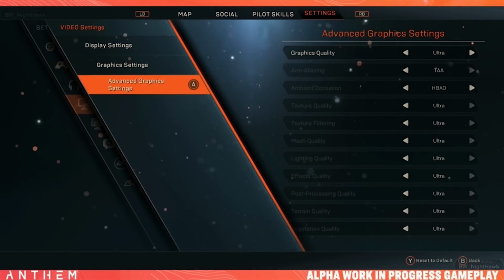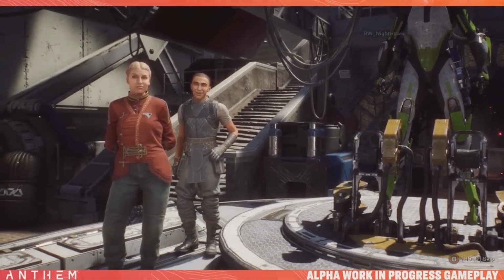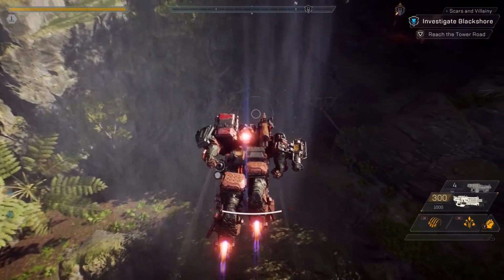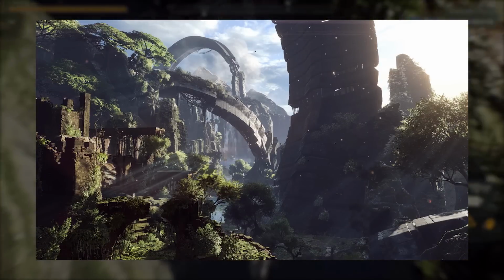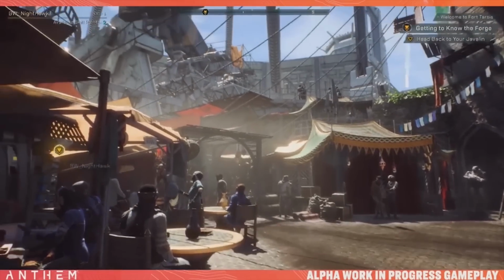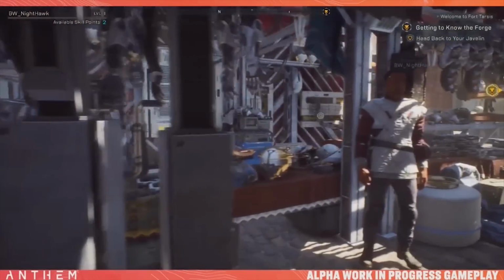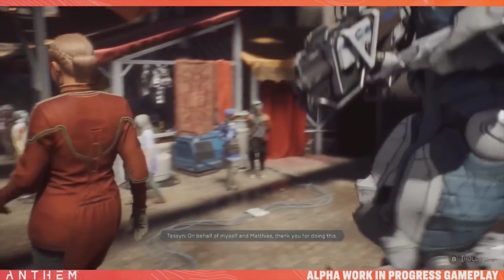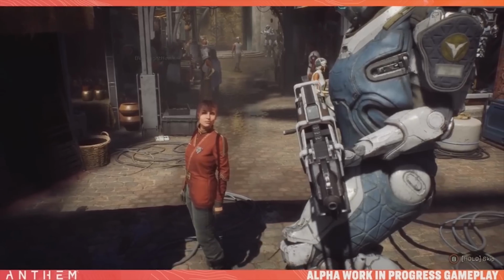Anthem Weekly Update: Live Stream Recap & Closed Alpha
Welcome to another weekly update on Anthem! This past week we had an exclusive look into Fort Tarsis via the live stream with Mike and Sabine, learned when the next closed alpha is taking place, and acquired some new images including another one of Mad's custom Interceptor from the Forge.

Although some technical difficulties with the live stream we did get a chance to learn about Fort Tarsis including some hidden secrets. Stay till the end of the video to watch the entire live stream footage.

♠ EA Playtesting (closed alpha link on reddit was deleted; sign up for future play tests through this link)